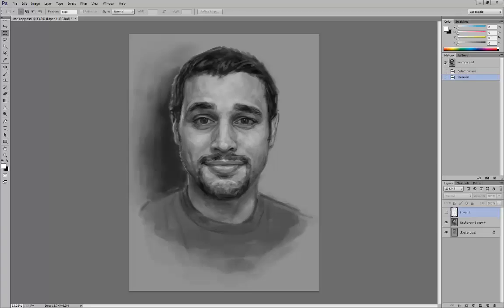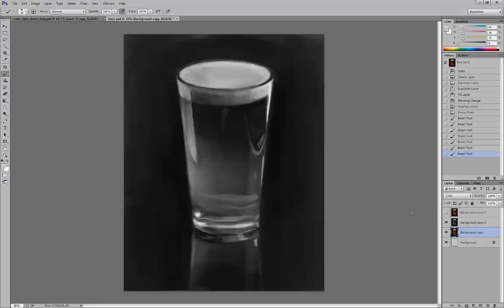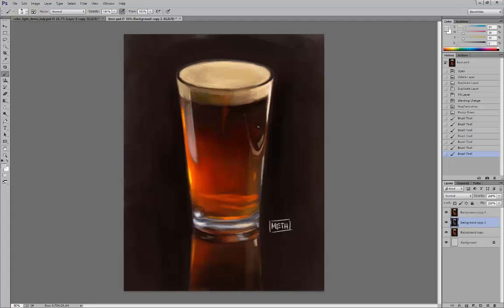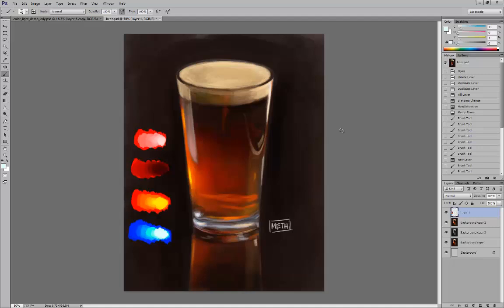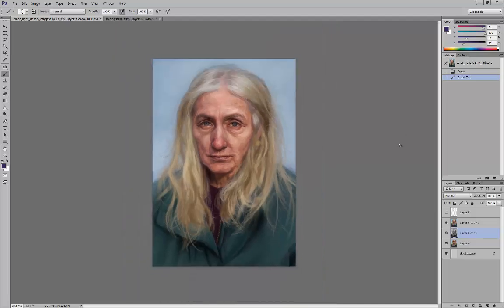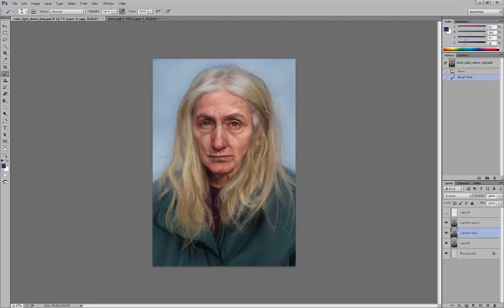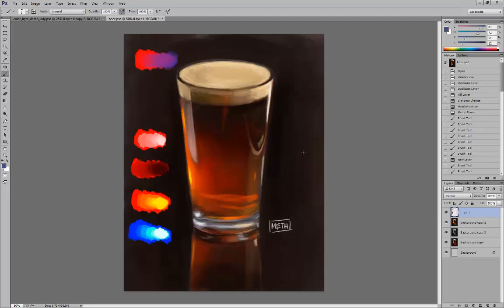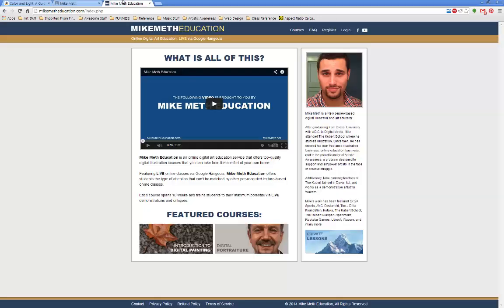Getting Color & Light "Right" (Wacom Tutorial)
For those of you who missed it, here is the color and light tutorial I recorded for Wacom over the summer.